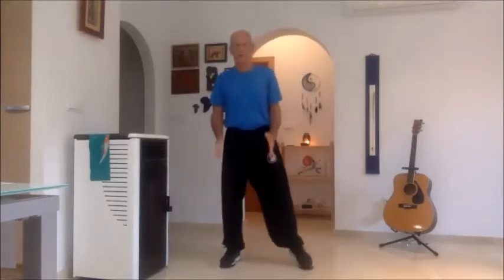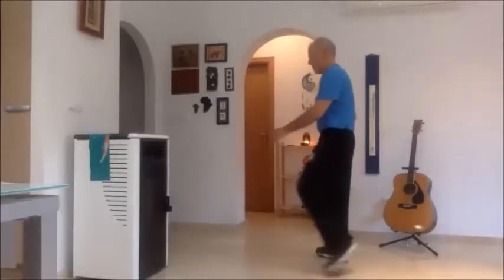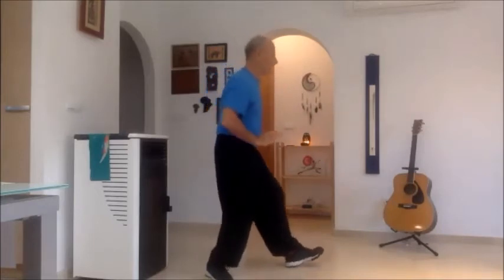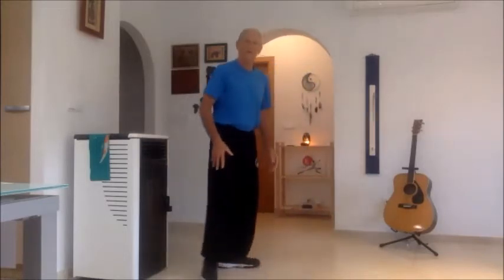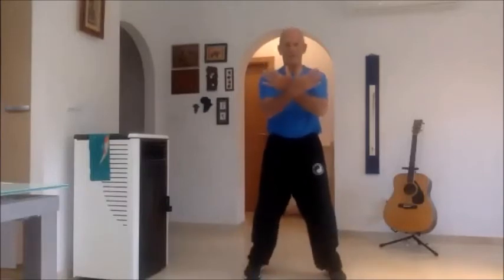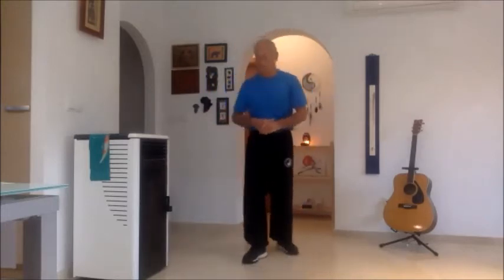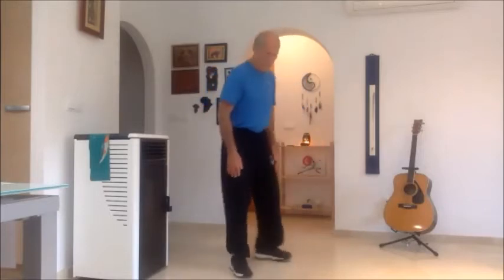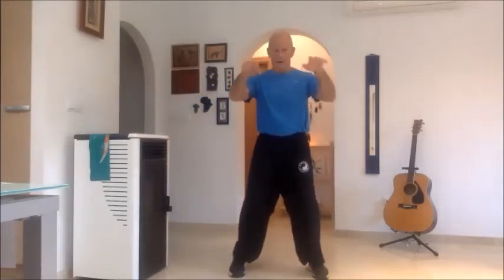Learning Tai Chi at Home - 24 Forms Steps 22, 23 and 24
Steps 22, 23 and 24 of the Yang style 24 Form. Each step is demonstrated, discussed in depth and then performed with a back view to allow the viewers to follow. This video is a recording of a live class in my home using video conferencing software to encourage my students to learn and practice their Tai Chi while required to stay at home during the Coronavirus Lockdown. Due to a space restriction I only teach three steps in one recording.